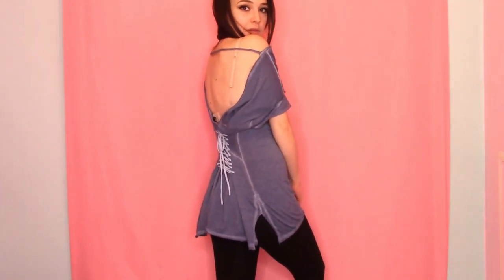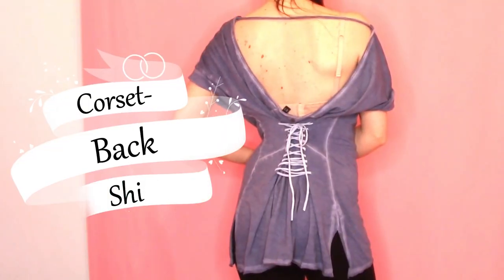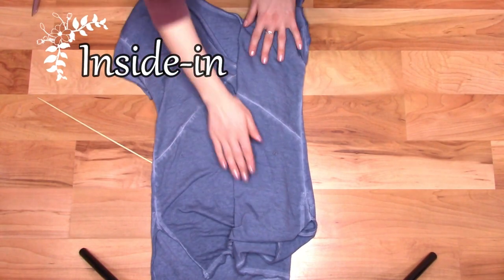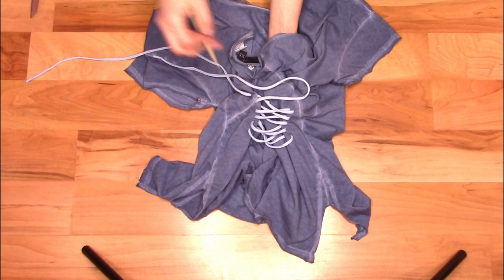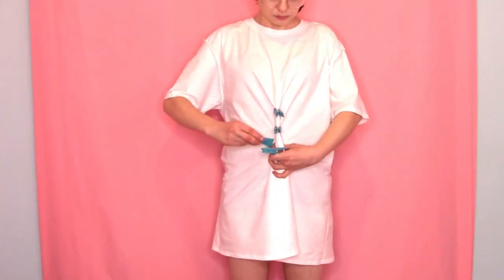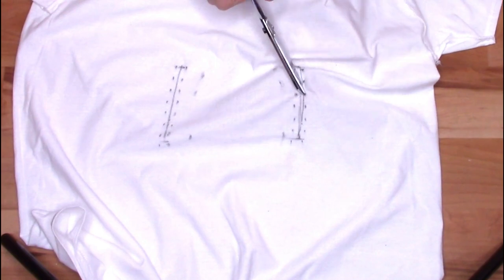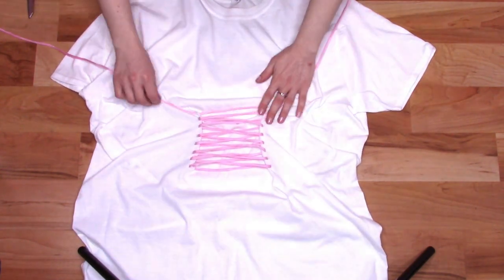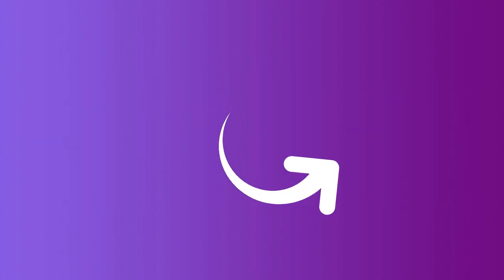DIY T-Shirt Dress | Corset Dress + Shirt Tutorials | No Sewing! Easy T-Shirt Cutting and Re-sizing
Finally posting a dress tutorial! I love dresses, so I wanted to share an easy way to make a cute dress with items you probably already own :) AND there is no sewing or glue involved! This corset inspired technique also works to cinch in any baggy shirt, so get creative and re-size with me!

Materials used: a shirt big enough to be a dress, a shirt that is too big, scissors, something to mark your clothing, clothespins or some kind of clip, some ribbon or fabric cord OR a shirt with no side seams, something long and thin like a skewer or knitting needle.
0:00 intro
Materials: 00:25
How to make laces: 00:45
Corset-Back Shirt: 01:55
Corset T-shirt Dress: 05:42

-I'd love your help :) You can contribute to this channel by adding subtitles and/or translations